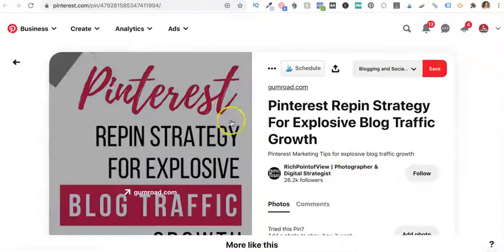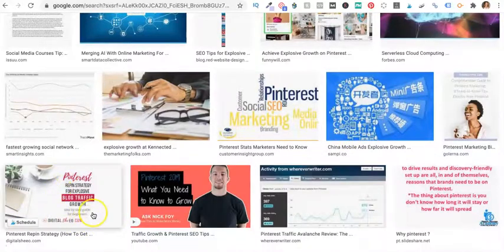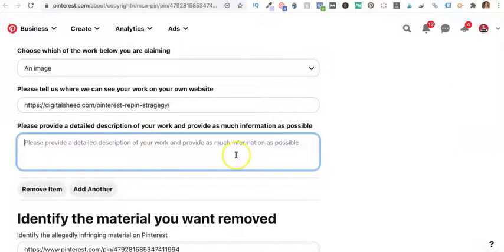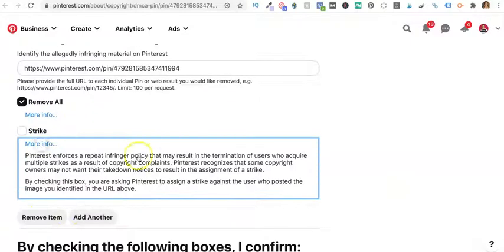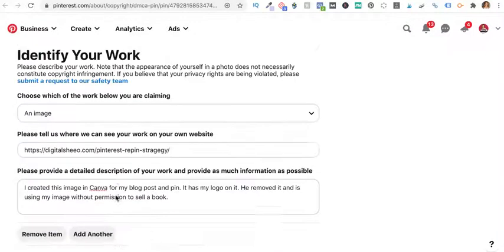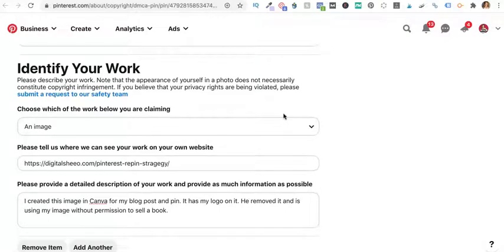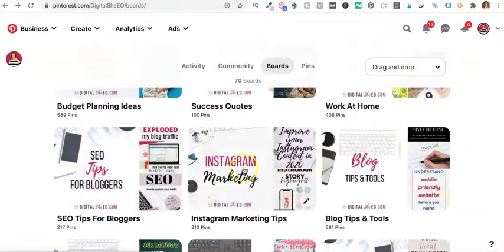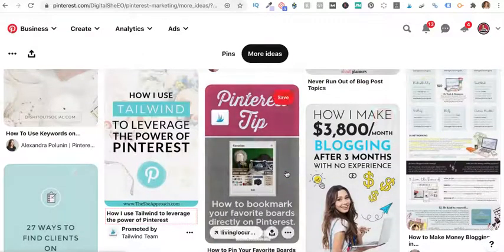How To Report Stolen Pins To Pinterest And Get Them Removed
Stolen pins are an unfortunate part of Pinterest marketing. It's not if one of your images will be stolen, it's when.

This lesson is part of my complete Pinterest course.